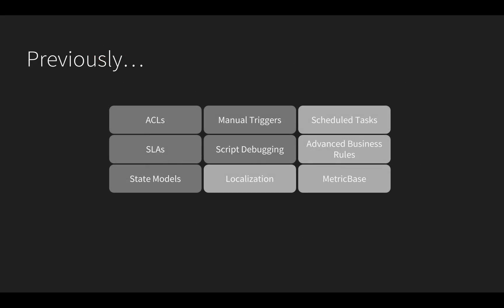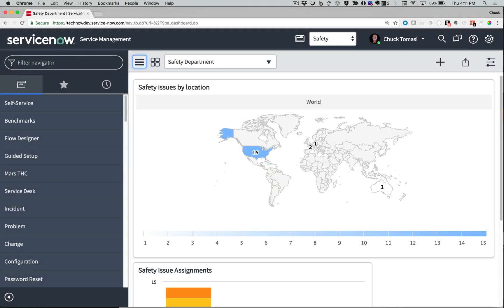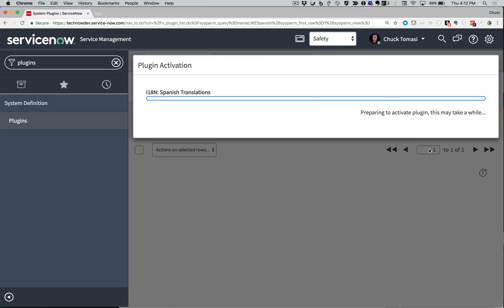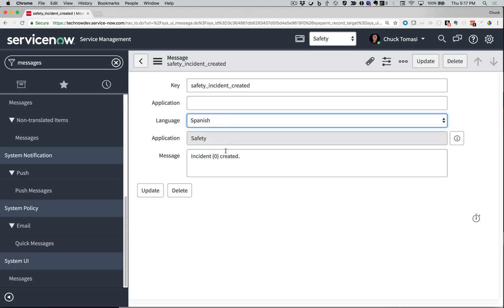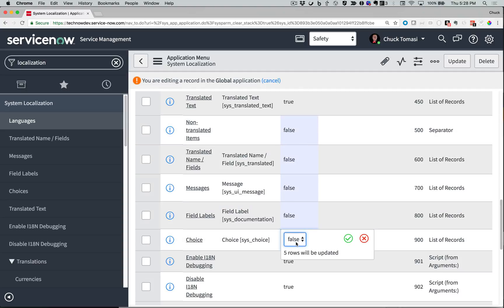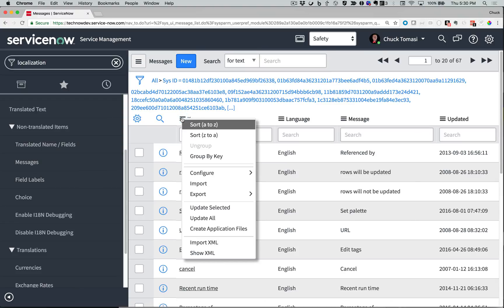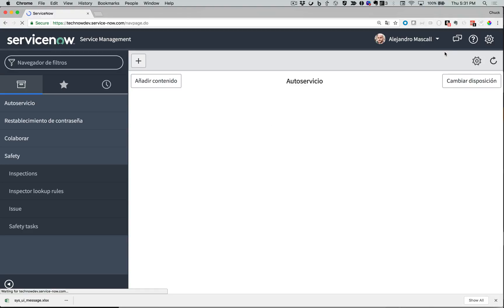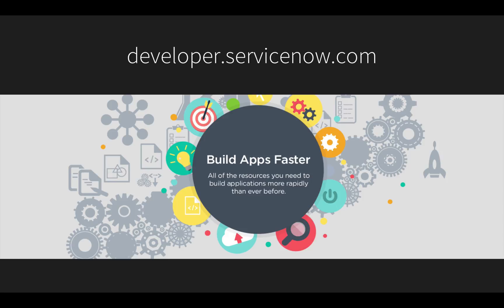Tech Shorts Ep 28 - Localization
Learn the basics of adding a language and translating customizations to make your instance international.